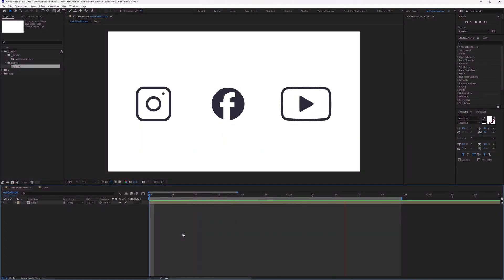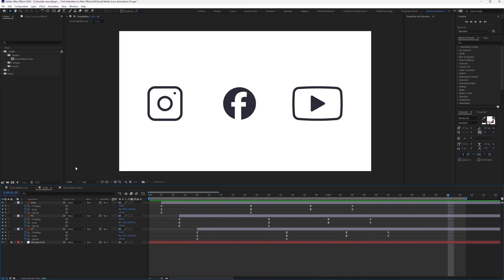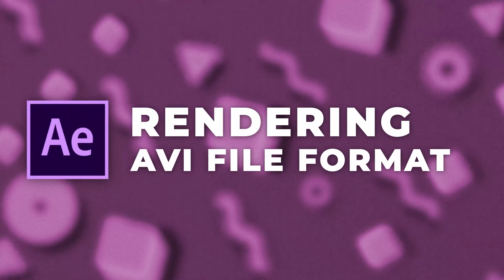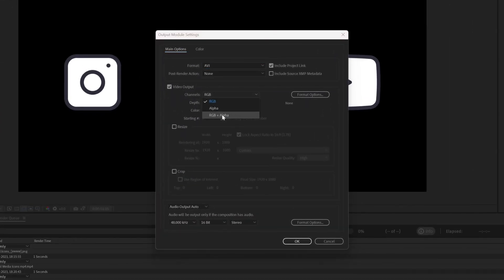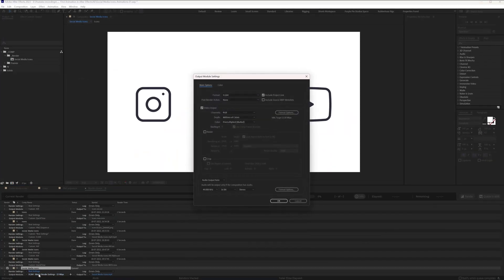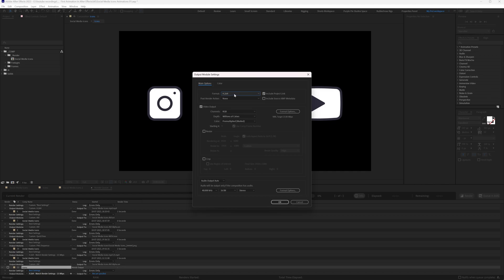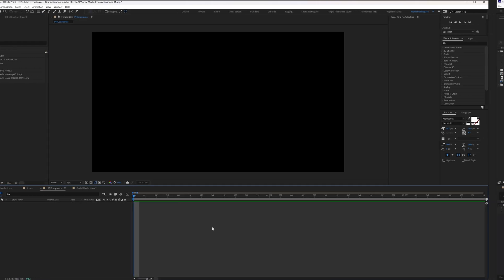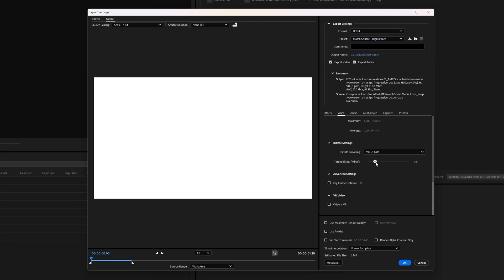Render Like a Pro in After Effects || After Effects Course Lesson 4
In this lesson, we are going to learn how to render your animation in After Effects in all formats.

---Timestamps ---

00:00 - Intro
00:25 - Lesson overview
00:40 - Rendering mp4 video Files
02:49 - Rendering AVI File format in After Effects
03:37 - How to render a video file with transparent background
04:24 - Rendering MOV File format in After Effects
04:37 - How to install Quicktime in After Effects
04:46 - Rendering MOV file
05:07 - How to export as PNG sequence
05:33 - Exporting PNG sequence with transparent background
06:00 - Rendering Gif in After Effects
07:14 - Bonus Tip: Importing PNG sequence in After Effects
07:51 - Problems while importing PNG sequence and how to fix it
08:22 - Other ways to render mp4 video Files in Afte Effects
09:01 - Next lesson overview
09:07 - Outro